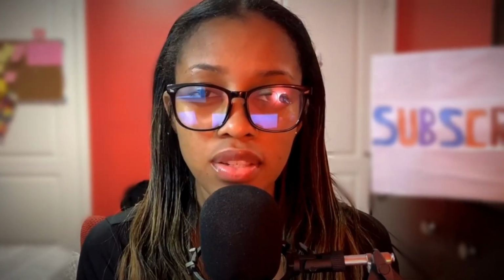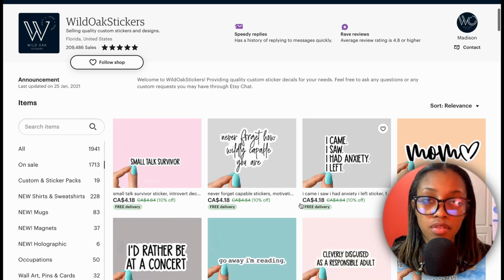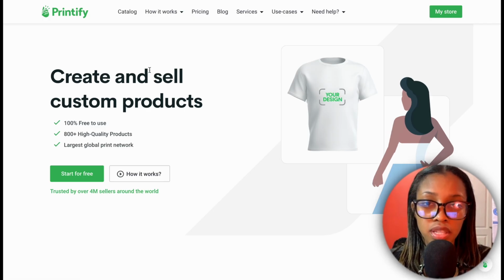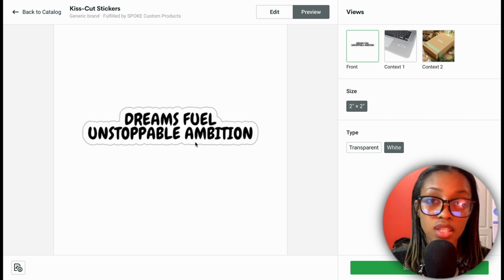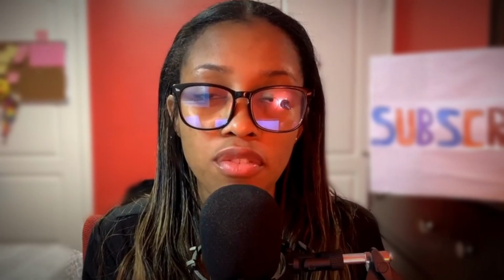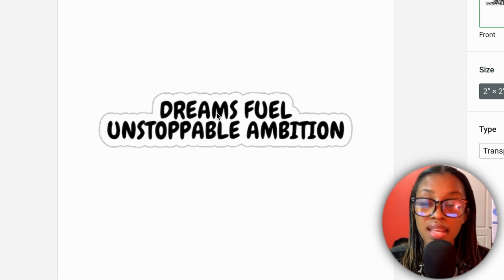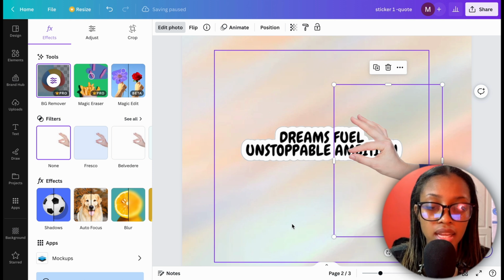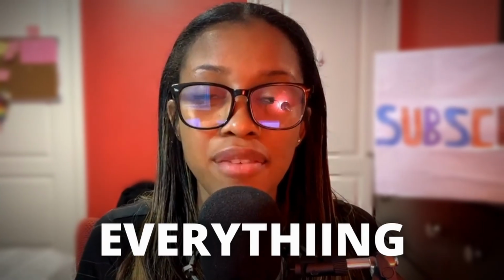How To COPY AI Quotes And Earn FREE Money By Selling Them (Etsy Print On Demand ) *SUPER EASY*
In this video I'll show you how you can COPY Ai generated quotes and earn money for FREE by selling them on Etsy for free. This is a print on demand complete tutorial and its beginner friendly. In this video I also share my SECRET to creating great mockups which will skyrocket your Etsy sales. this is a profitable ai side hustle business idea that you can start now and it only takes less than 10 minutes per day to do as well as it's easy to do if you want to make money online. This method  can be done from home. Whether you do it as full-time work from home businesses or a side hustle on top of your job in order to generate you money online. Give it a try you might be pleasantly surprised.

OTHER RESOURCES:
👉 Learn my secrets to create grow and scale your successful youtube channel here ➜ (my community)
On my channel, I show you how to monetize almost anything online and offline with tutorials, case studies, Trials and beginner-friendly money-making methods like Print On Demand, Affiliate Marketing, Youtube, and Dropshipping, etc. Remember, making money online is possible with dedication, consistency, and finding the right avenue for you. Treat it like a business and success will follow. With perseverance and commitment, you can achieve your financial goals!